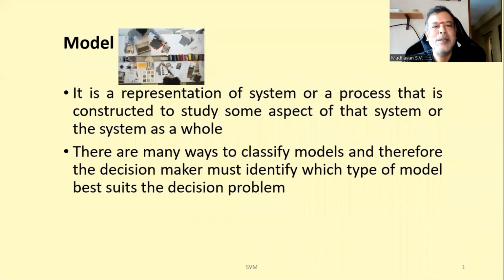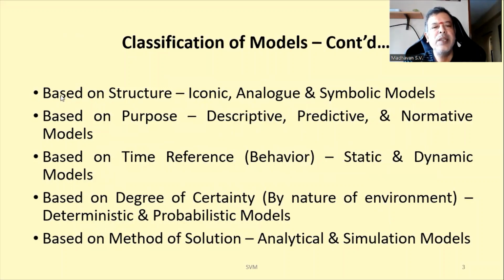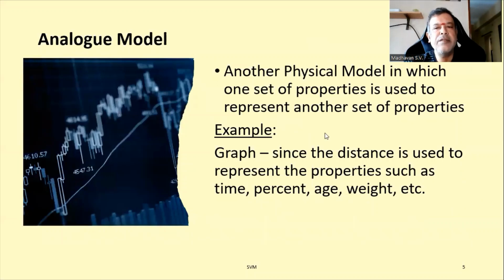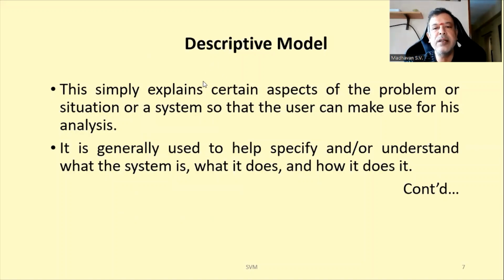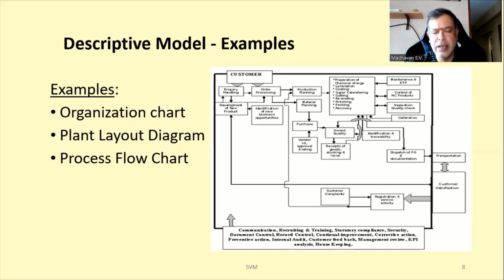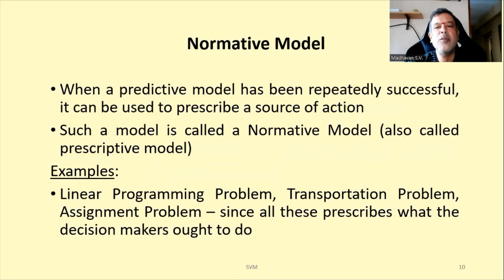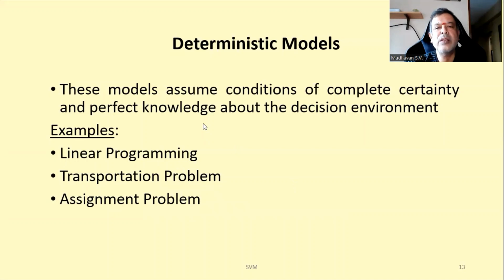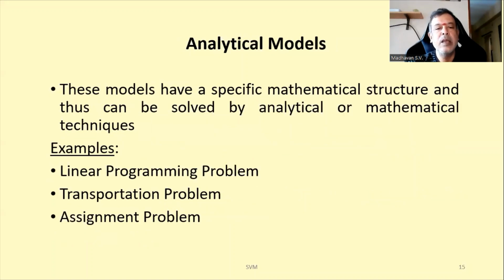6 - Models in Research